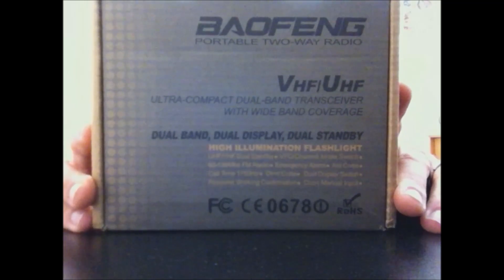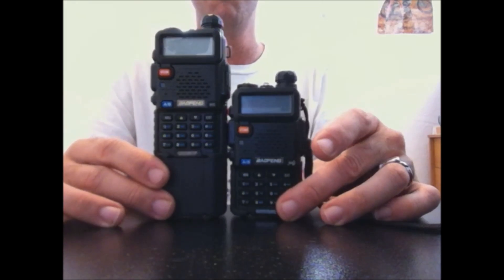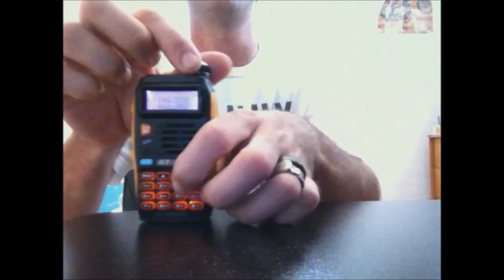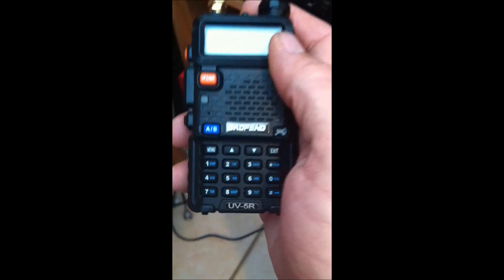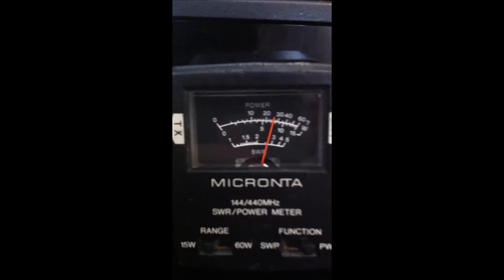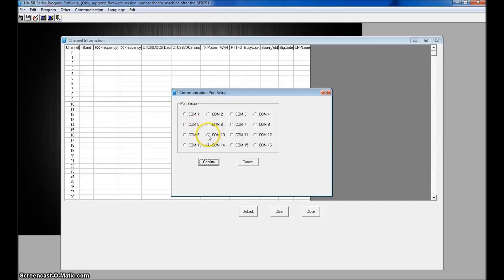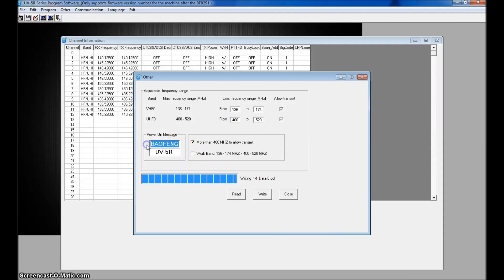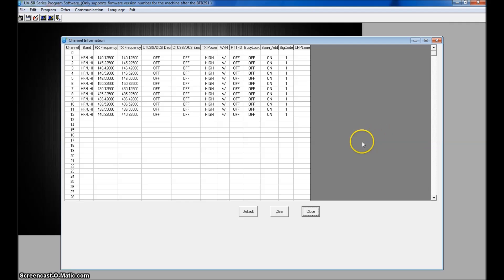Baofeng UV-5RTP 8 watt review test and programming.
Baofeng 8 watt handheld, the UV-5RTP. This video will show you the basics, you are mostly familiar with the UV-5R, also a test on my power meter compared to the original UV-5R.Can be purchased